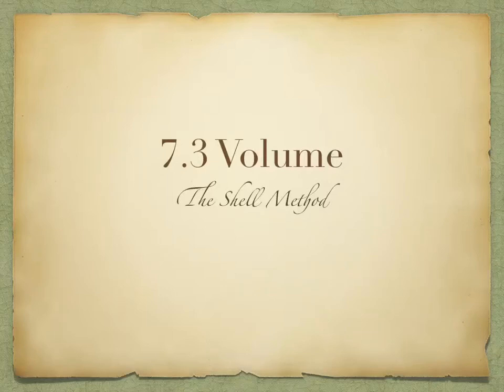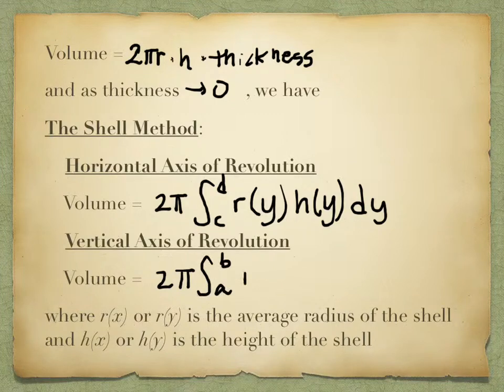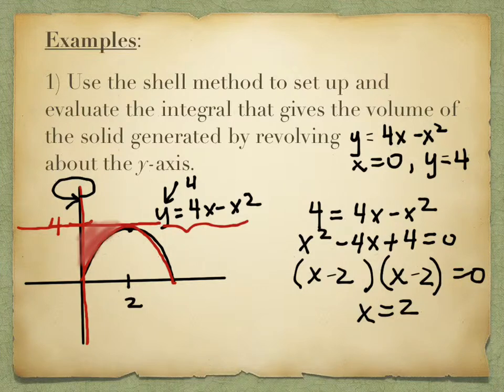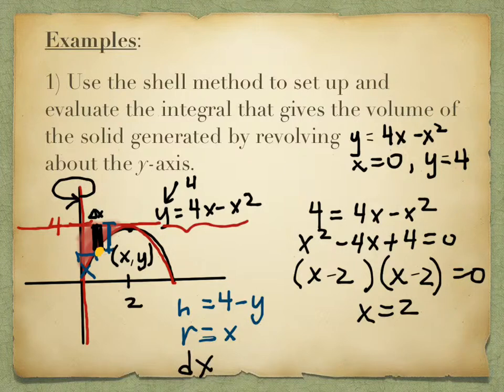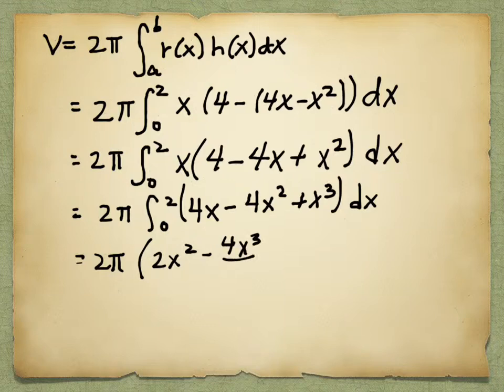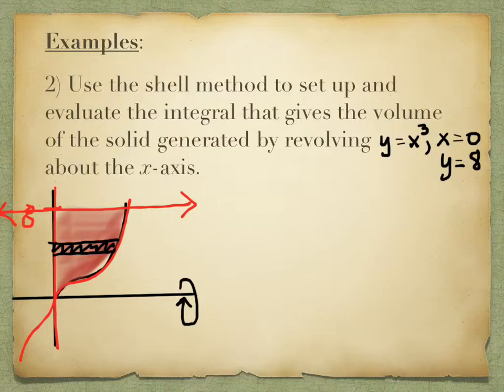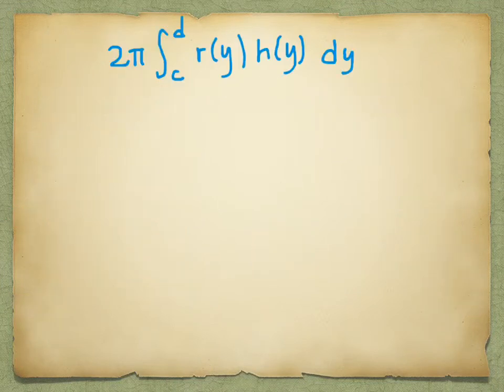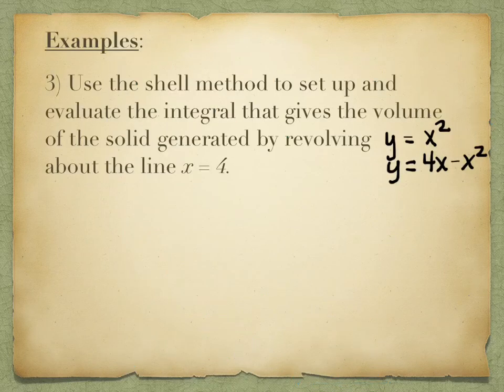7.3 Volume: The Shell Method (part 1)